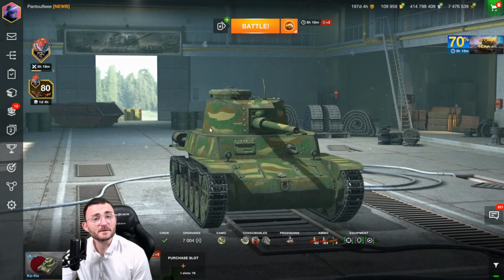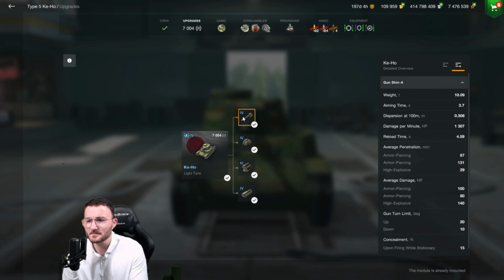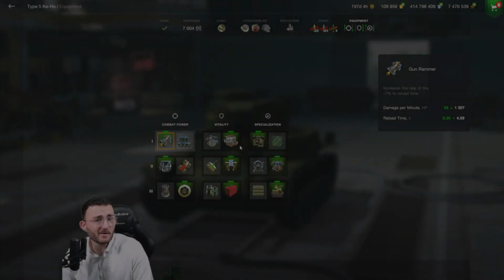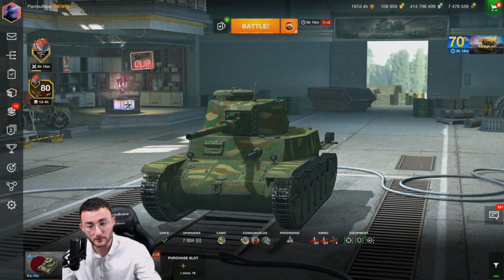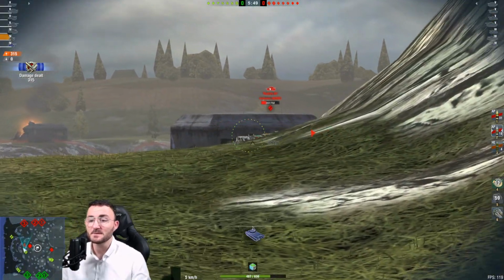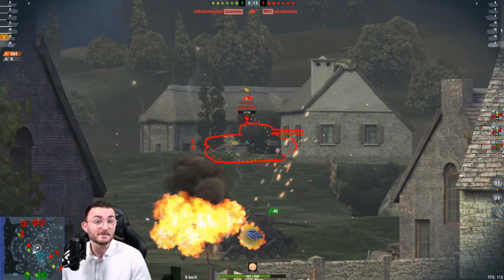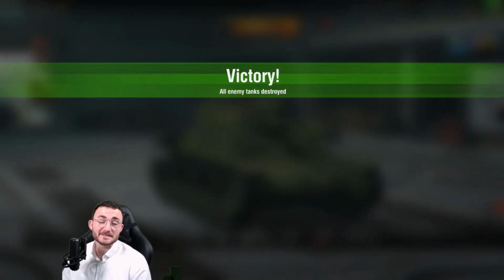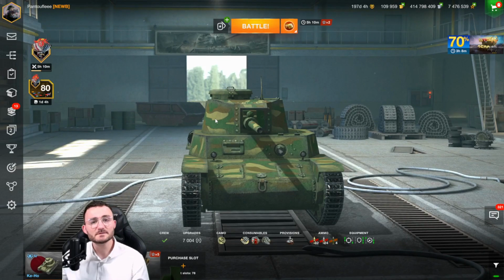This Tank Has Something SPECIAL !